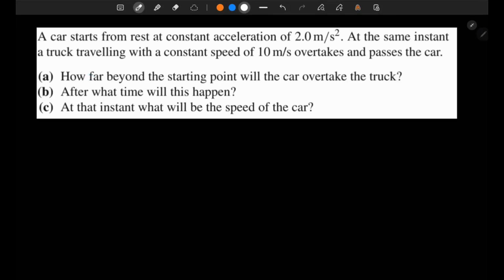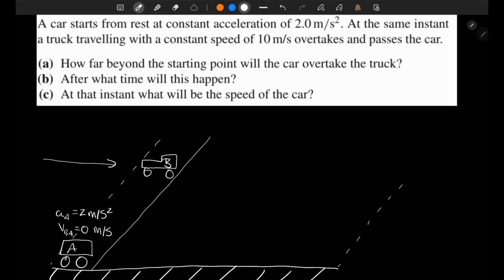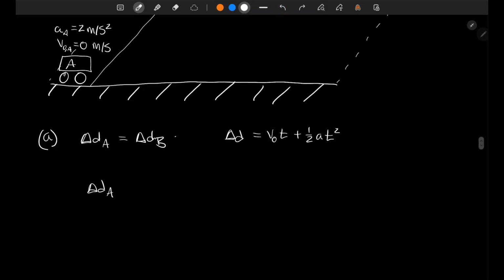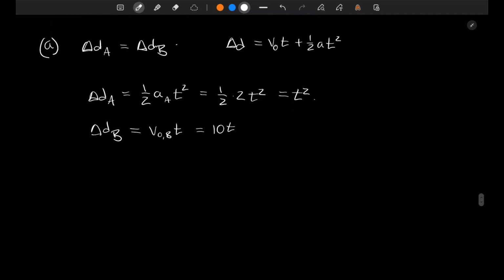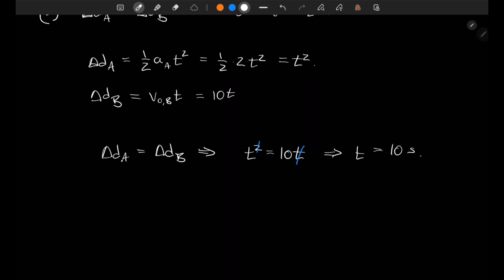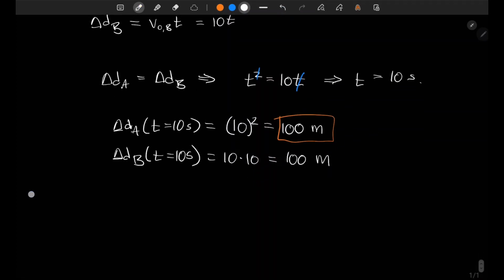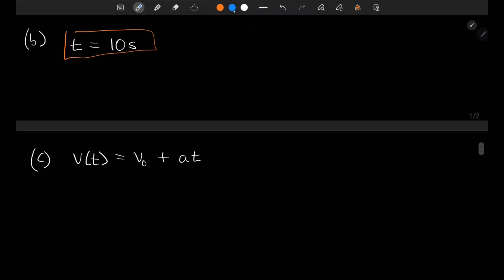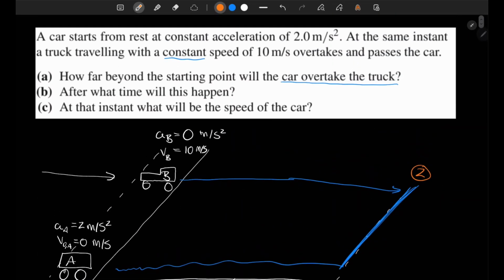Introductory Physics 1: Worked Solutions - Motion in One Dimension - Problem 1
This is problem 1 of the Kinematics and Statics: motion in one dimension section of a series of worked solutions for Introductory Physics 1 courses, aimed at advanced high school and beginning undergraduate students. The problem being solved is as follows:

A car starts from rest at constant acceleration of 2.0 m/s^2 . At the same instant a truck traveling with a constant speed of 10 m/s overtakes and passes the car.
(a) How far beyond the starting point will the car overtake the truck?
(b) After what time will this happen?
(c) At that instant what will be the speed of the car?